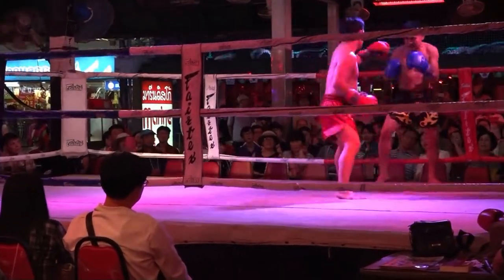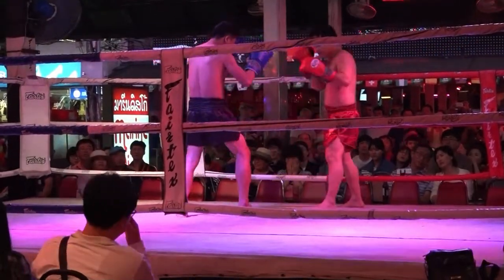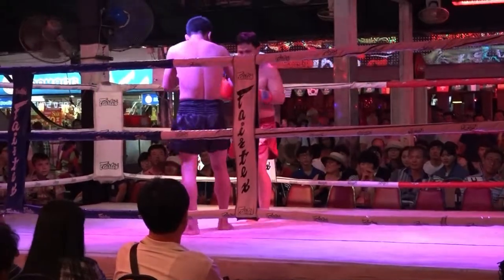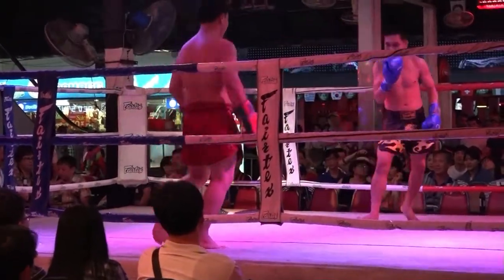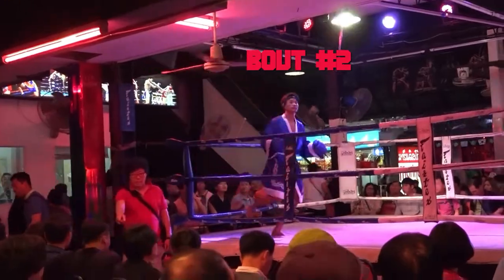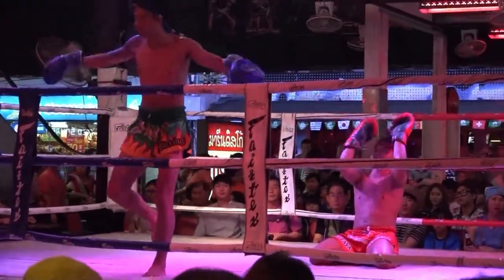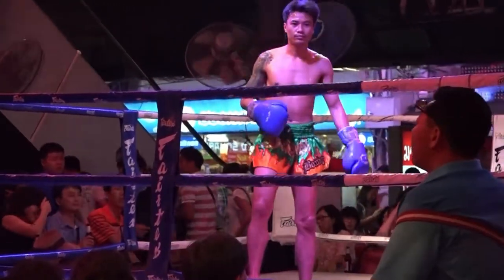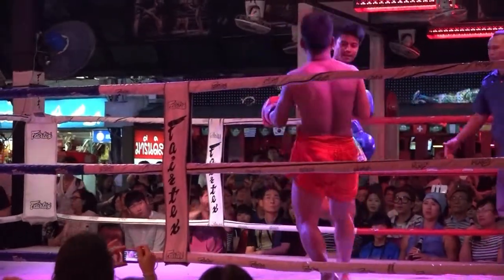Muay Thai Staged Boxing Exhibition on World Famous Walking Street in Pattaya, Thailand FULL SCREEN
Muay Thai Boxing Exhibition VIDEO

A main attraction on Walking Street in Pattaya, Thailand, is the staged Exhibition Muay Thai Boxing performances about midway down Walking Street.  When visiting Pattaya, be sure to make time to visit Walking Street with a stop to see an example of Muay Thai Boxing.

NARRATION to this video:

00:07 -Thank you for stopping to watch this Muay Thai Boxing Exhibition that took place on Walking Street in Pattaya, Thailand.

00:27 - Here is a brief look at some of the pre-fight rituals.

00:41 – Notice the boxers splash water on themselves.  It not only cools the fighters in the hot tropical air but also helps cause blows by their opponent to slide off, thereby reducing their effect.

00:54 – Round ONE

01:20 – In Muay Thai Boxing, striking with feet, knees, hands, and elbows are all legal blows.

02:00 – Although this first fight is good, you’ll want to stick around for the great action in the second bout, which starts at about the 5-minute mark.

02:21 – In the 2nd fight, you’ll see some additional boxing moves not seen in this first bout.

02:52 – Round TWO

03:20 – Team Blue appears to be taking most of the abuse.

03:57 – We have a winner.

04:07 – Exhibition or Prize Fight, it’s a tough way to make a living.

04:25 – Bout number TWO.

04:54 – Round ONE

05:08 – Lots of fast aggression in this fight

05:27 – Boxers get points for taking their opponent down regardless of how they accomplish it.

05:56 – Not going well for team blue.

06:27 – Elbow to the top of the head is legal.

06:54 – Round TWO

07:19 – Team blue is still struggling

07:33 – One well-placed kick ends the fight

07:44 – Bout TWO goes to team BLUE

07:55 – Thank you for watching.  Please subscribe and enjoy a variety of other videos constantly being uploaded to YouTube.

January 9, 2015
Fresh Breeze Photography